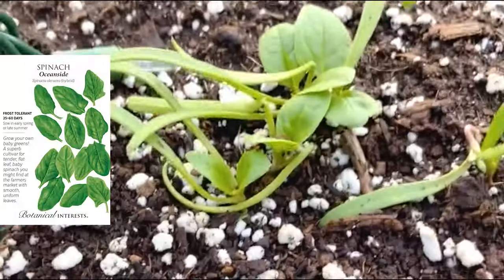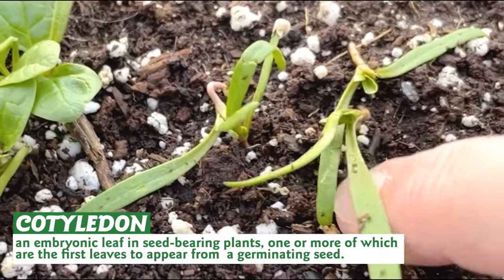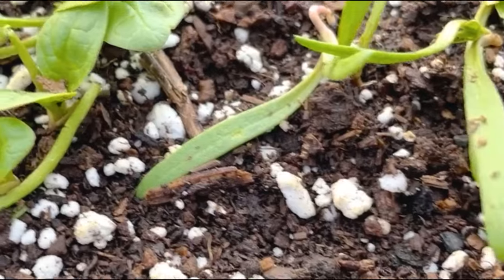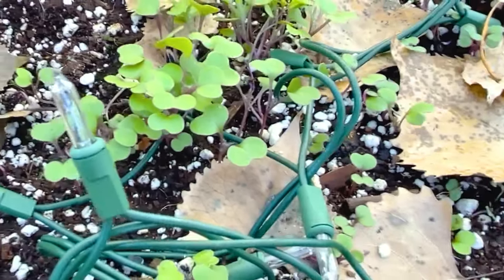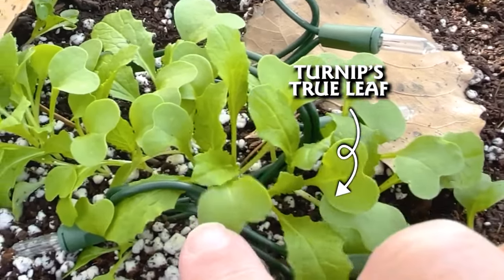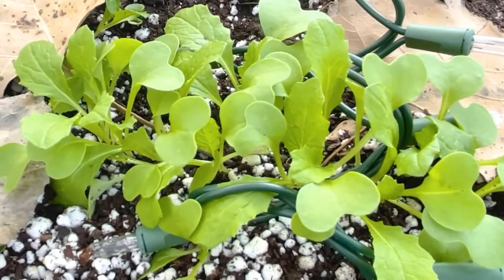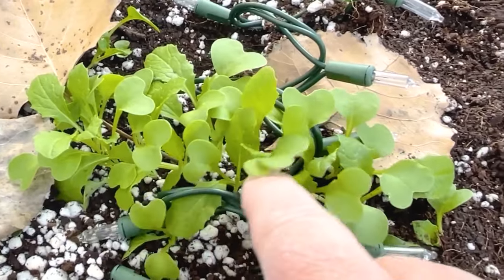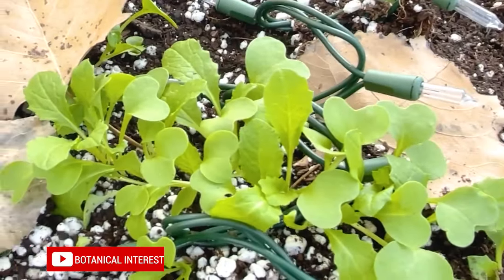Knowing This is Super Important for Starting a Garden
This is Gardening 101, but lots of gardeners don’t know about cotyledons. Knowing the difference between a cotyledon and a true leaf, can save you a lot of grief! Don’t accidentally pull the seeds you are trying to germinate, because they don’t look like what you are expecting! Our seed packets always include a drawing to guide you, too. If you have questions, drop them below! @midmodernmama will answer you!

TIMESTAMPS